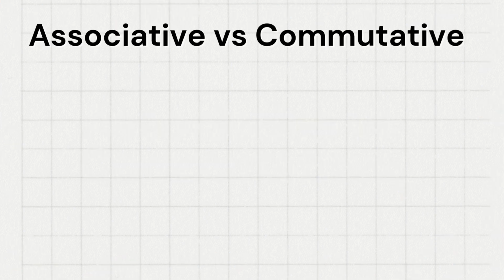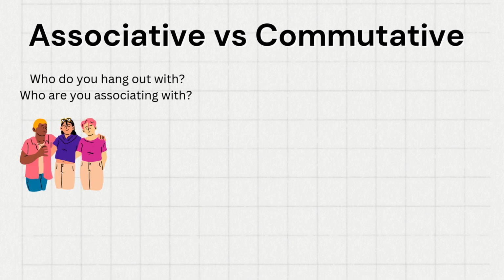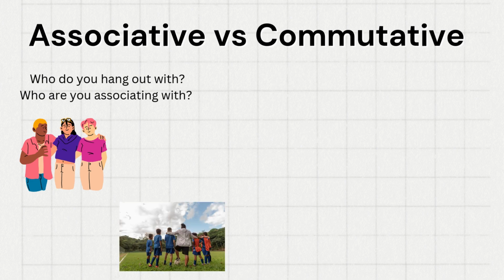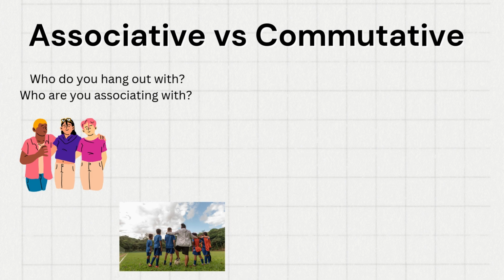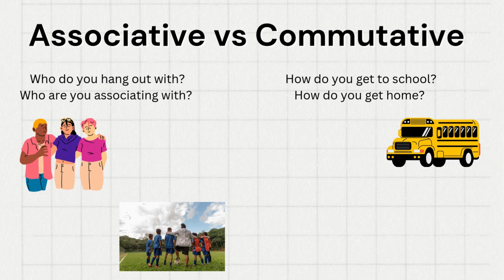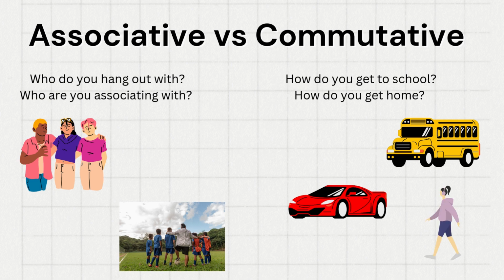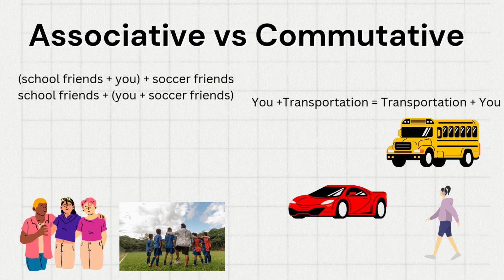Commutative vs Associative Properties Introduction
If your students are struggling in learning the difference between these 2 properties I would give this a try. I've found that starting with something they can relate to has helped them understand when we mix math in.